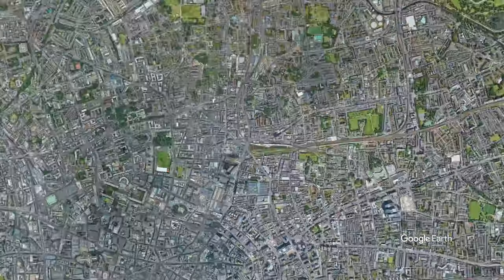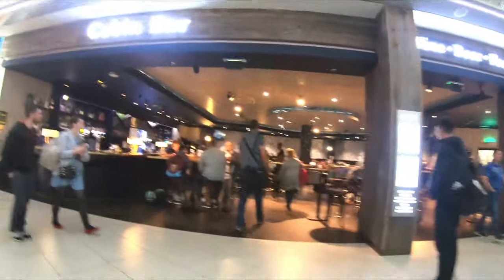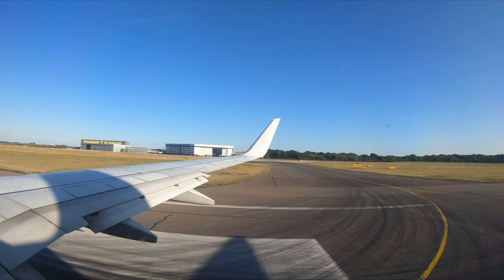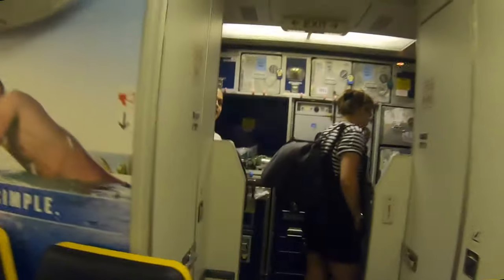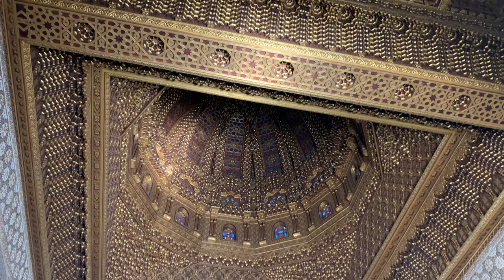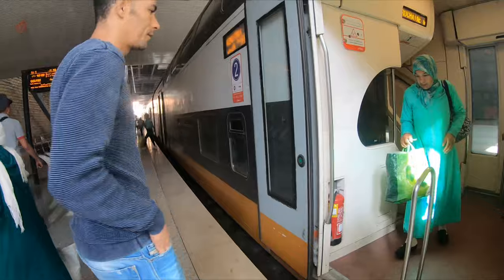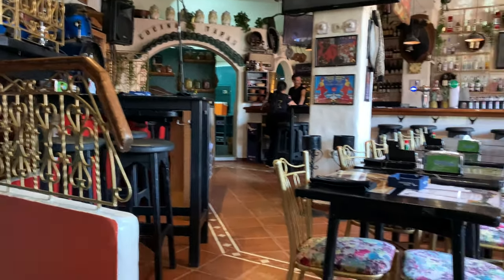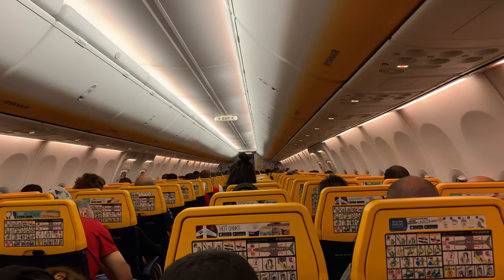Ryanair Trip Report to Morocco - PLUS Rabat & Casablanca Highlights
In this video we take the Stansted Express from London Liverpool Street to Stansted Airport. From there we fly on Ryanair to Rabat in Morocco, before taking in the sights of Rabat and getting a train to Casablanca. We'll then look at Rabat Airport before flying home.

Outbound Flight
Airline: Ryanair (FR)
Aircraft: Boeing 737-800 EI-DPV
Route: STN-RBA
Class: Economy
Seat: 25F
Flight Number: FR1364
Flight time: Around 3 hours
Month: September 2019
Takeoff runway: 04
Landing Runway: 21

Inbound Flight
Airline: Ryanair (FR)
Aircraft: Boeing 737-800 EI-GDZ
Route: RBA-STN
Class: Economy
Seat: Unknown
Flight Number: FR1365
Month: September 2019
Takeoff runway: Unknown
Landing Runway: Unknown

*there may be some B roll from other videos in this trip report - see if you can spot it